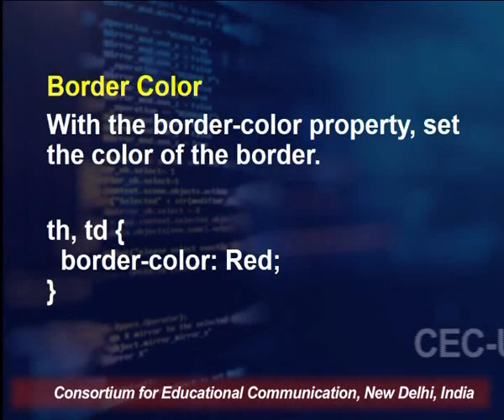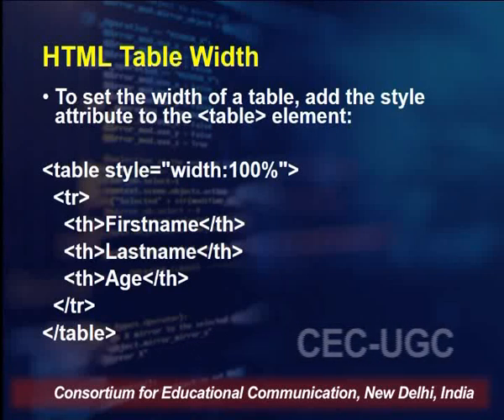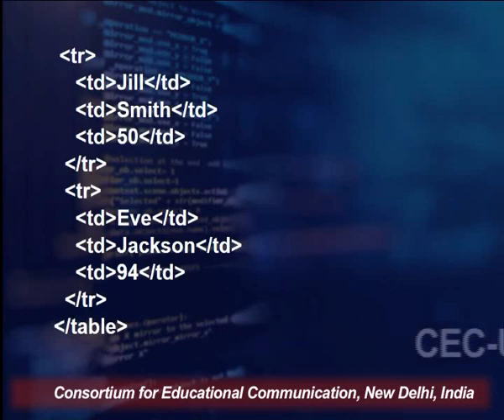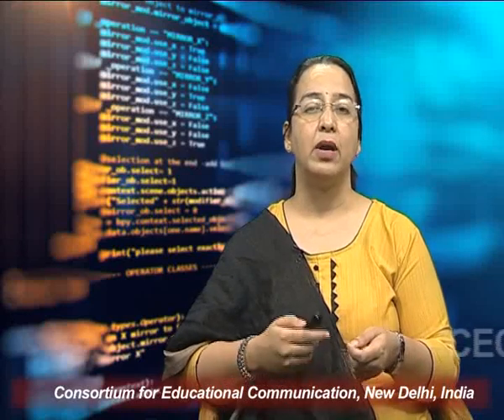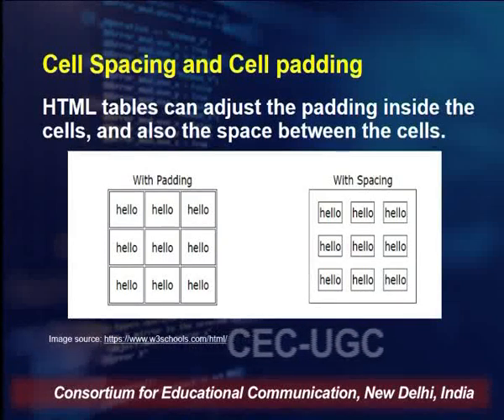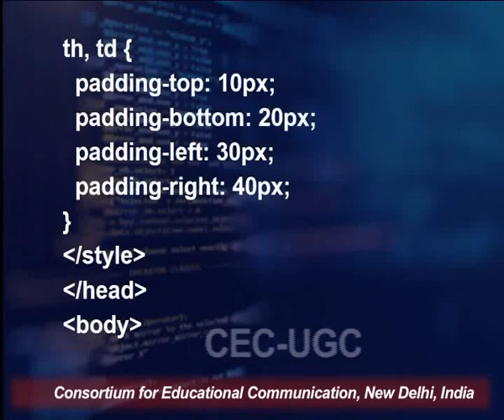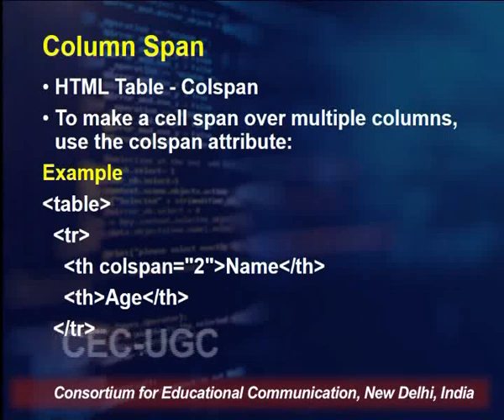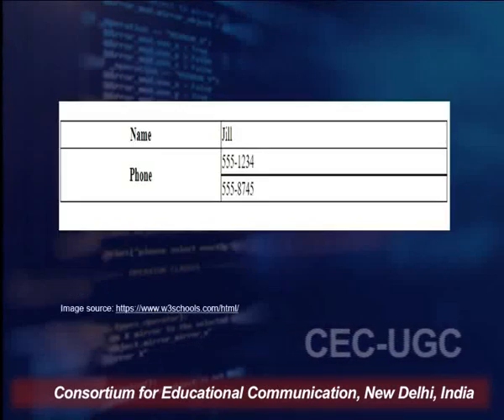HTML - Creating Tables - II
This Lecture talks about HTML - Creating Tables - II.